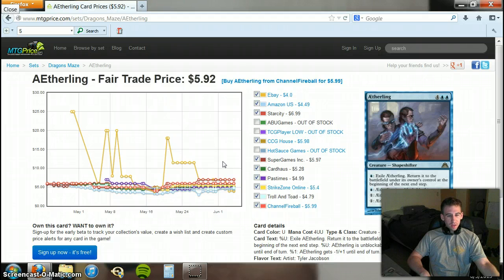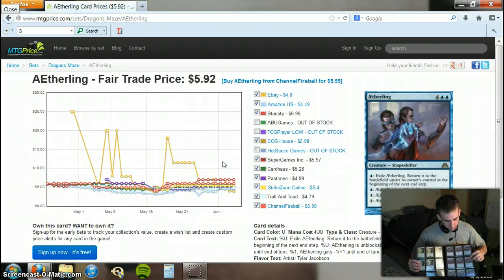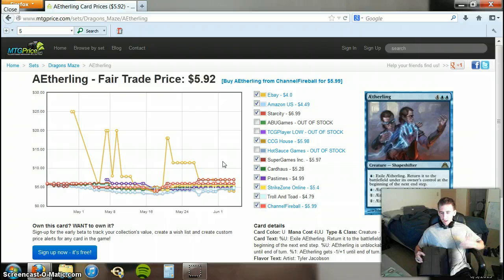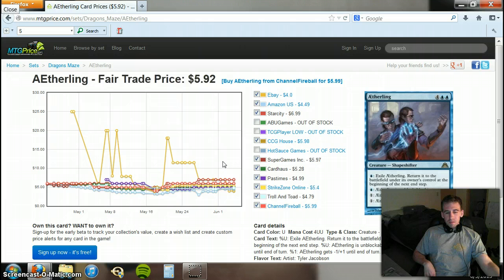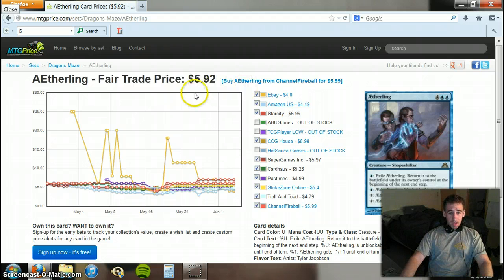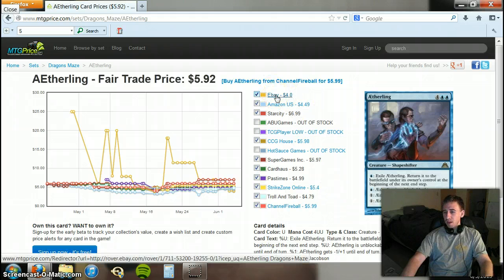Speculation Video: Aetherling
This video is a late night ramble about speccing on aetherling, dragon's maze specs, a look into one of my binders, and much more.